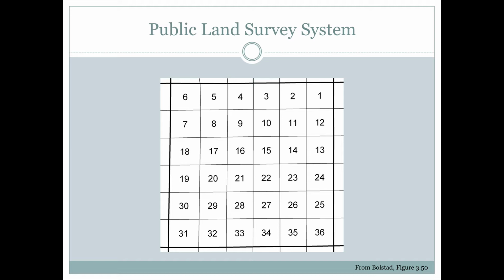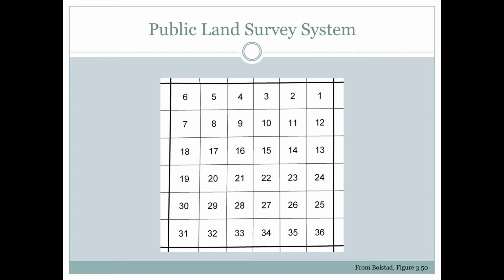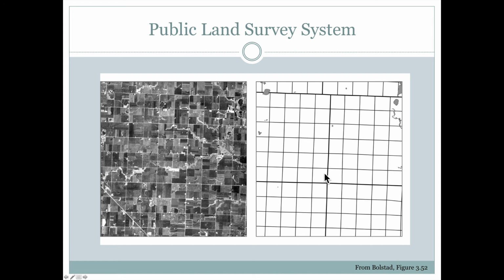Public land survey system